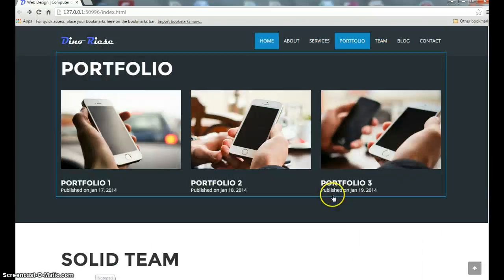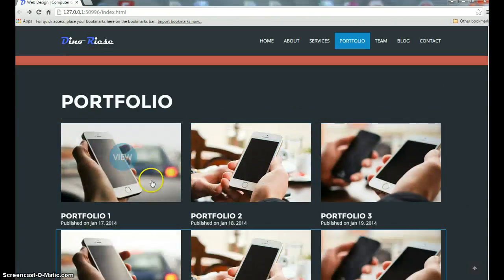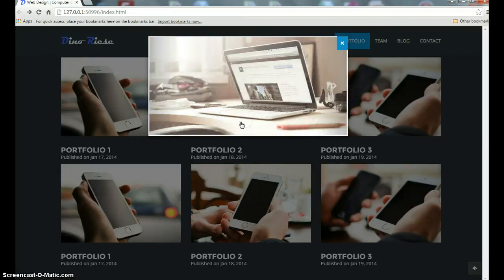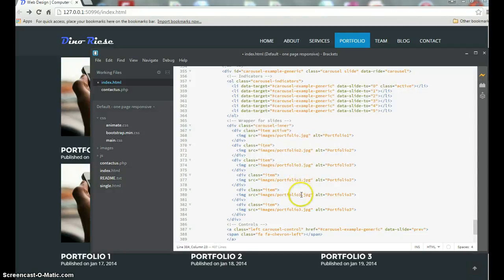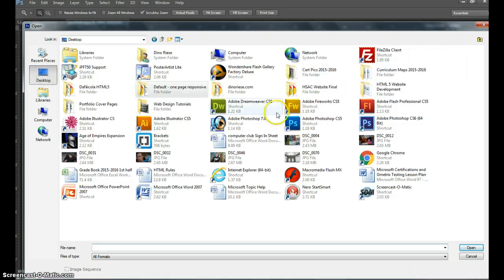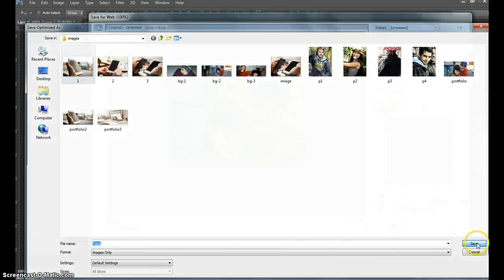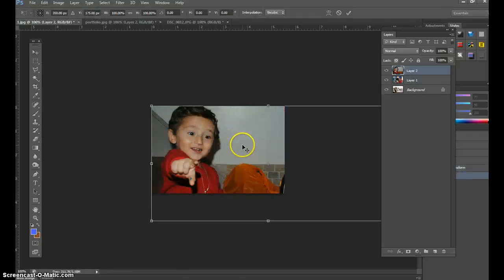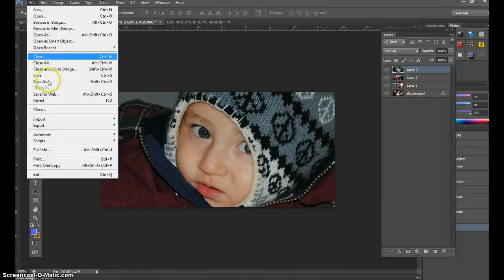Web Design Part 8 Gallery Part 1 of 2